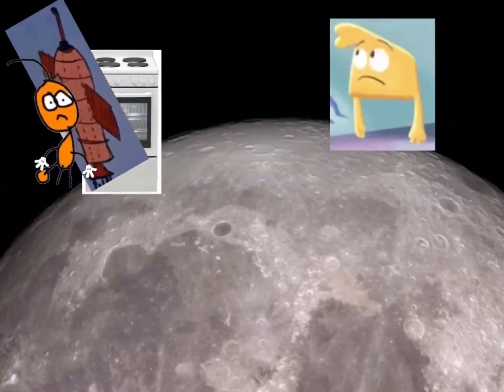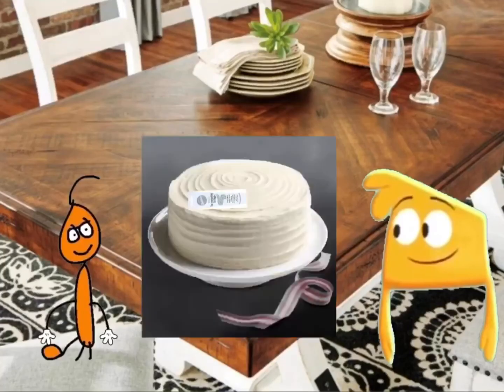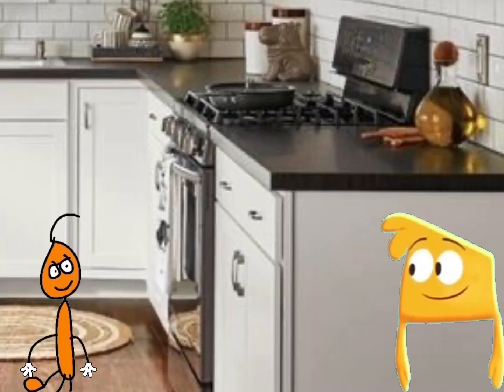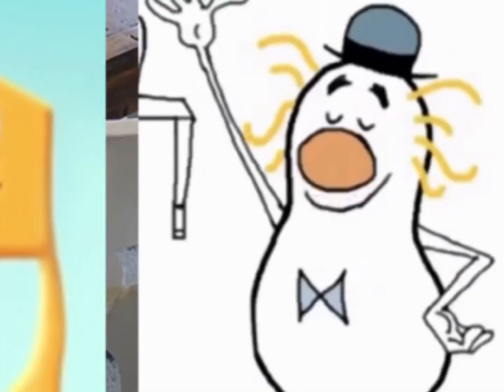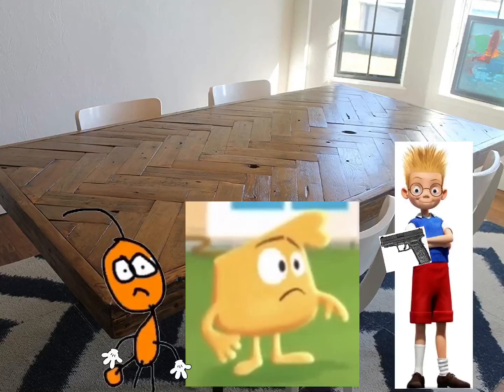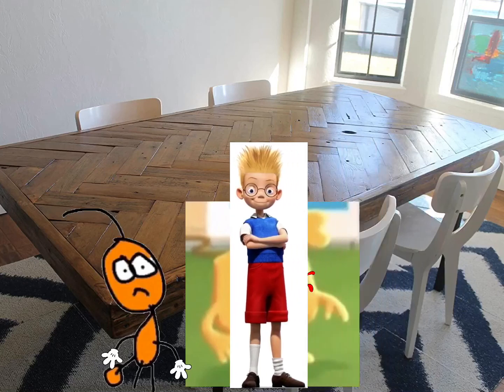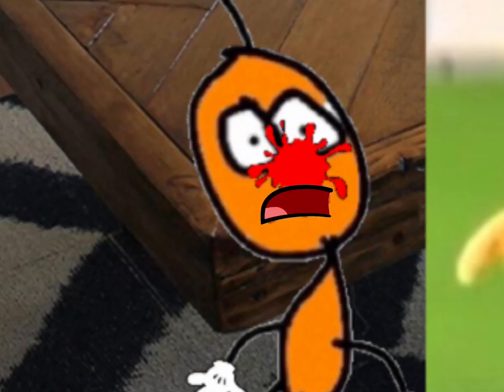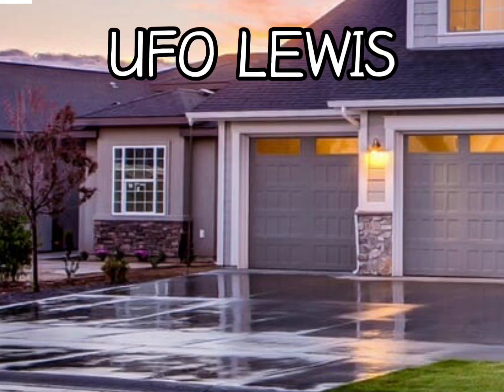New Tigson And Squidgy Jet Fuel Chapter 5 Cake for Goverment